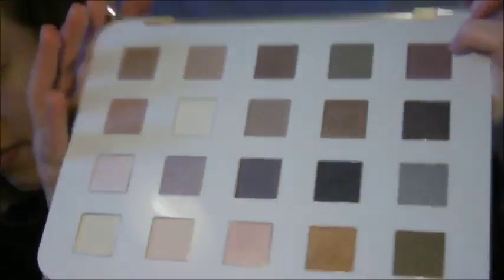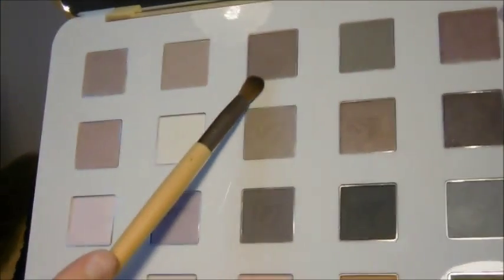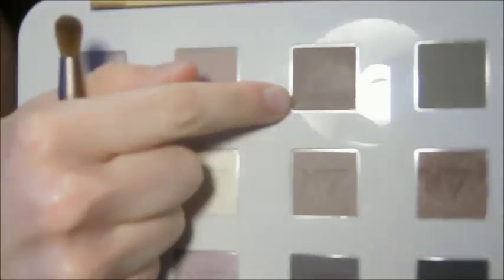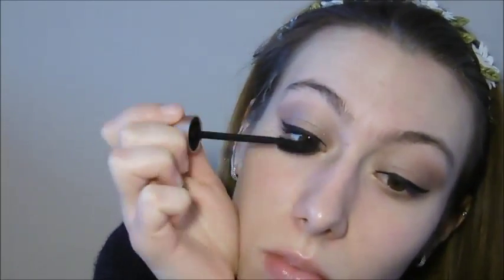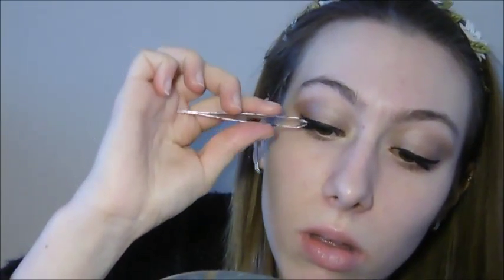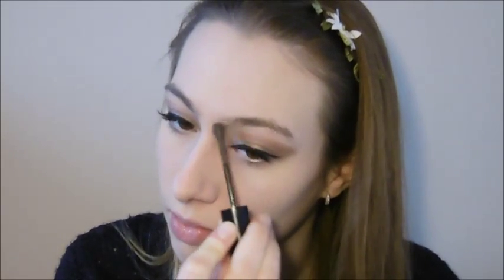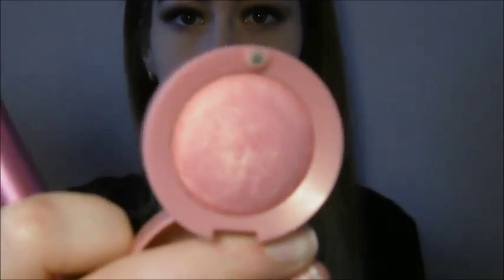Shimmer eye shadow simple look//trinity xo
Hey guys, welcome to my shimmery eye shadow simple look! This is the first video I've done a voice over on and it didn't go too well but I tried my best to make it so it was watchable :') If you liked this video remember to give it a thumbs up and subscribe if you haven't already :) Thank you for all you support!!!

Hayley xo